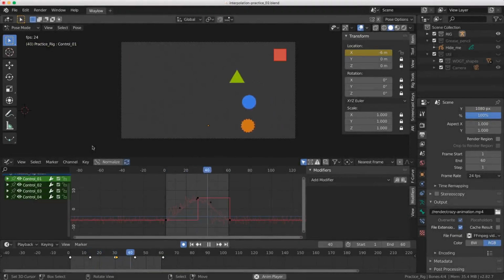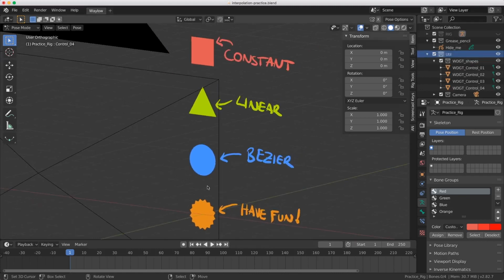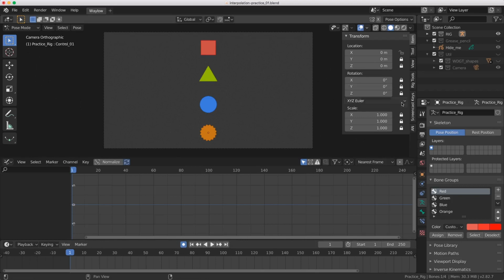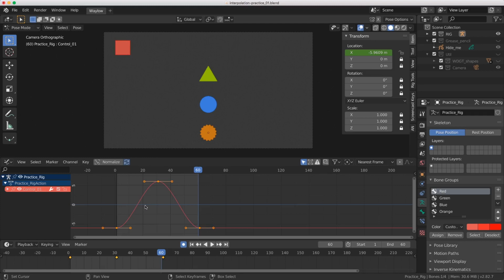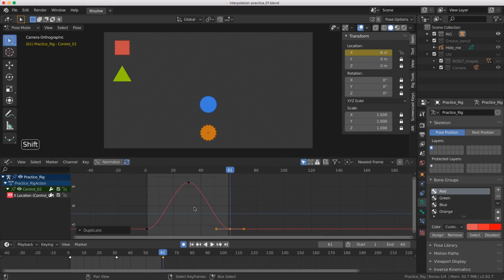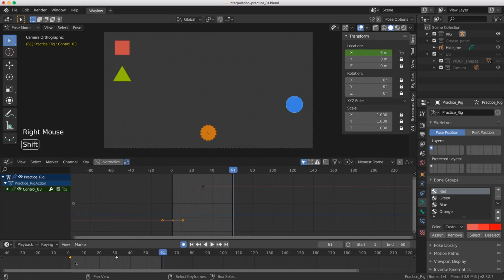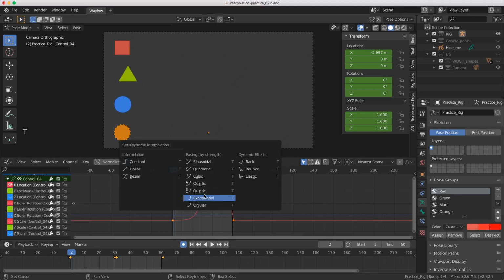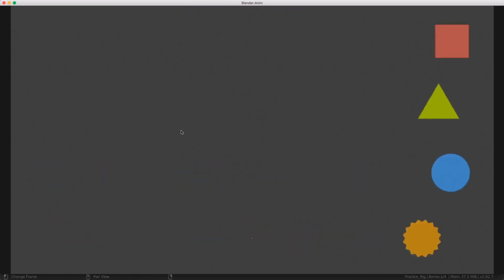12 Interpolation Practice